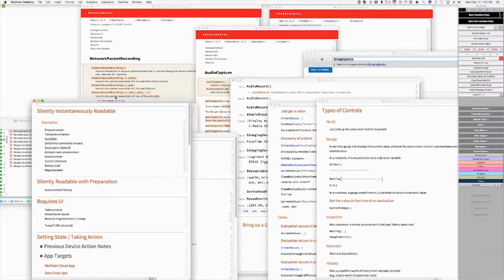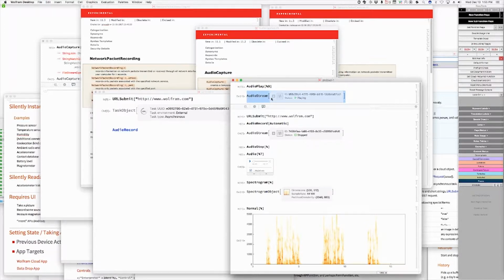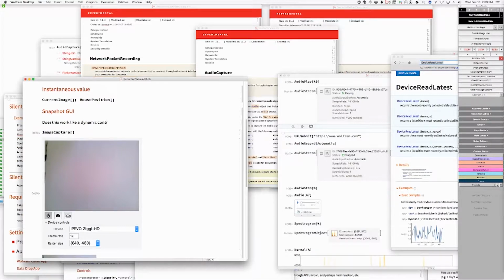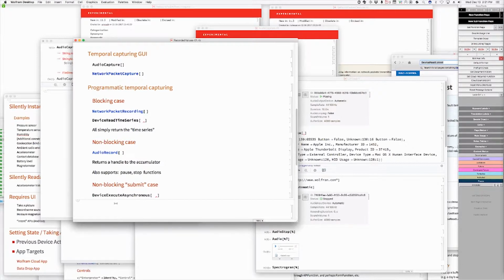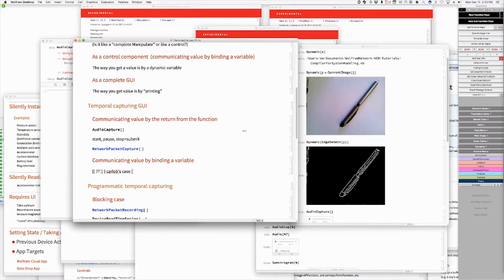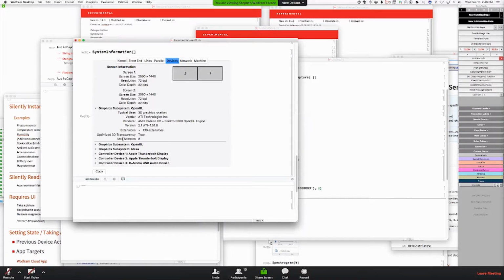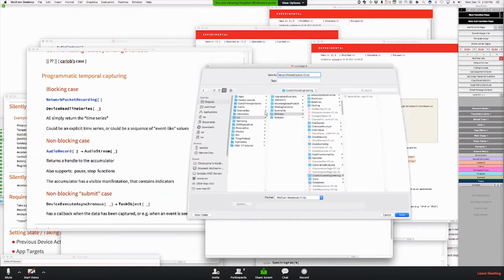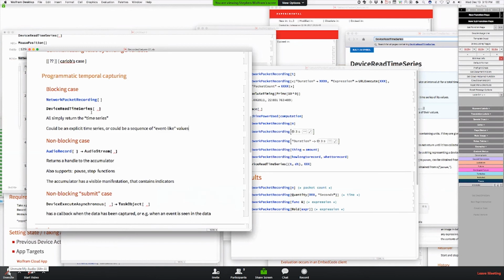Live CEOing Ep 37: Real-time Data Capture in the Wolfram Language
Watch Stephen Wolfram and teams of developers in a live, working, language design meeting. This episode is about Real-time Data Capture in the Wolfram Language.